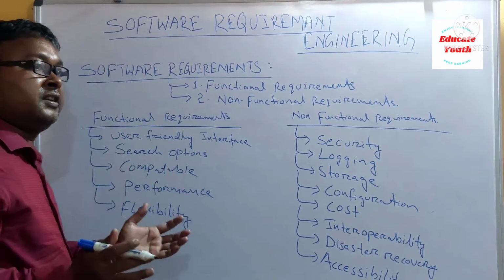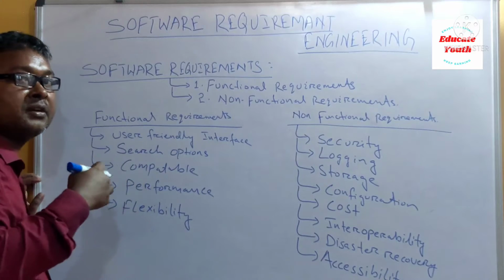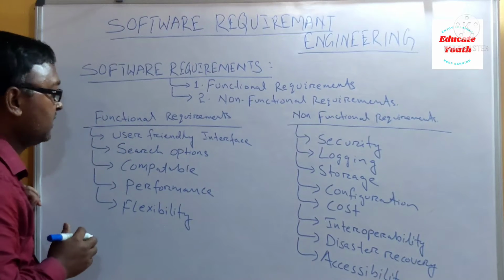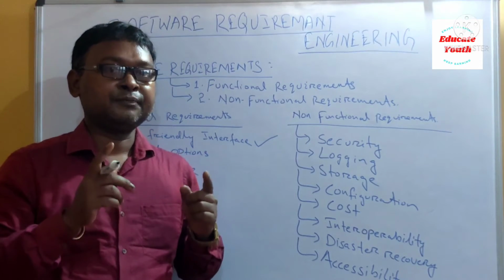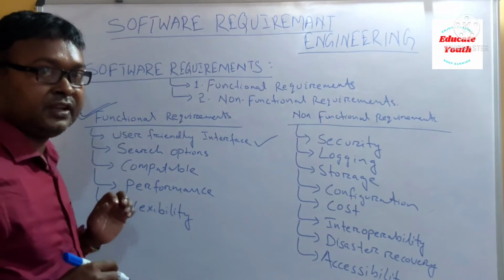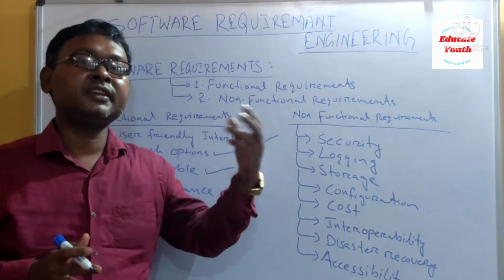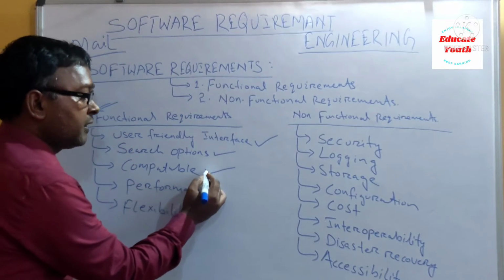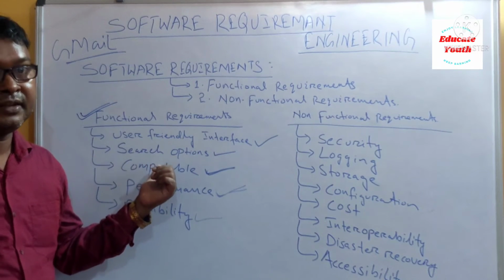Software Requirements Engineering | Functional Requirements | Non functional Requirements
Software Requirements Engineering is basic engineering process followed by Software companies,before development process. Here the functional requirements and non functional requirements are analysed . Designing user interface is very important aspect of functional requirements,which needs to be incorporated during Software development.search options,cost, flexibility,disaster recovery, Software Testing, Software Engineering, Software Testing is a process in which defects/bugs/errors are identified, isolated and subjected for verification, validation, reviews, inspection and walkthrough. This will ensure quality that the software product is bug free. Hence quality is achieved. Finally end user satisfaction or customer satisfaction, Testing , Black box testing is a method or strategy in which internal perspective or structure of a system, Design, implementation or coding details, are not known to a tester. White Box Testing is a method or strategy in which internal perspective or structure of a system,Design, implementation or coding details are known to a tester, Software Testing, Black Box Testing, White Box Testing, Integration Testing, Regression Testing,unit testing, Unit testing, path Testing, control testing, Branch testing,data flow testing, Unit testing, Hardware testing,